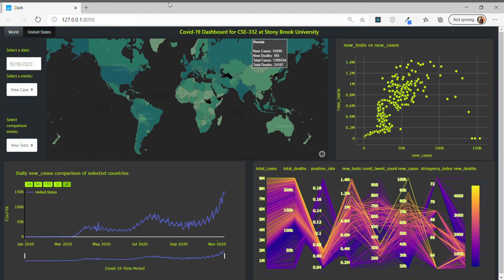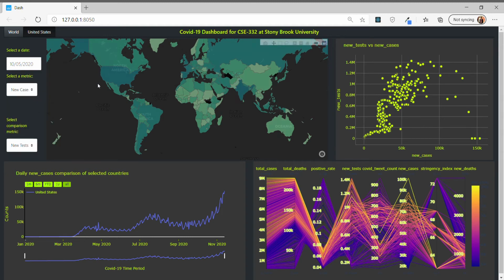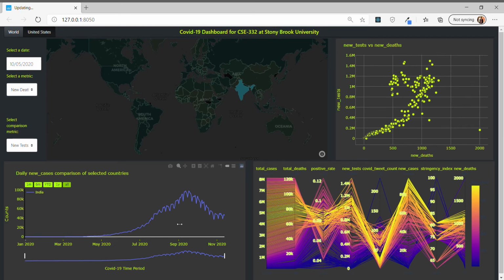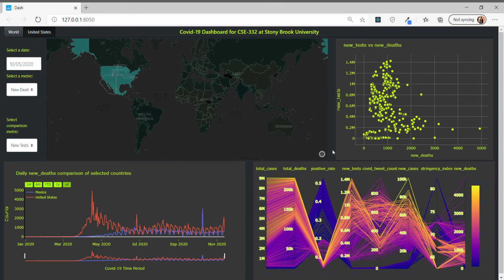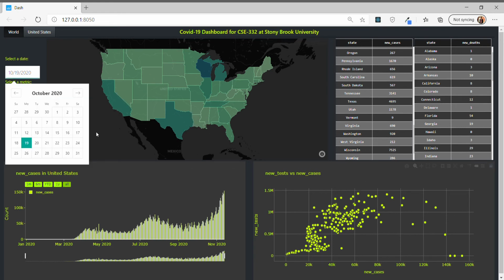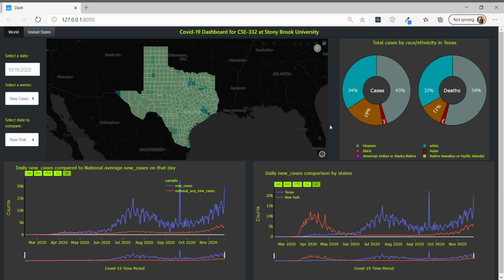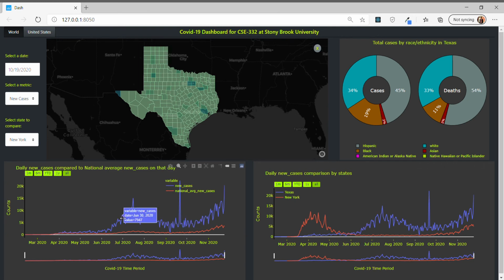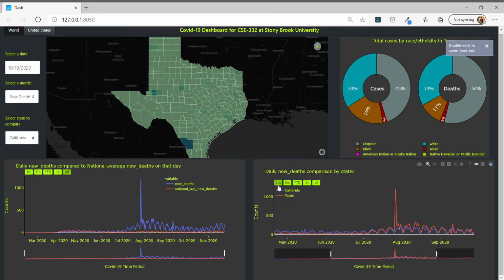COVID-19 Dashboard (for CSE-332) using Dash Plotly